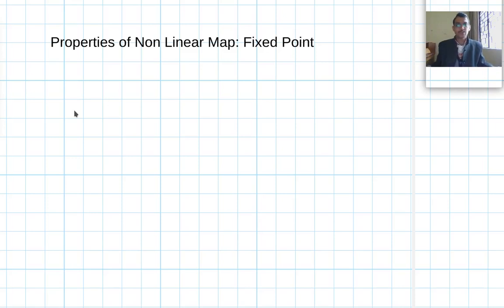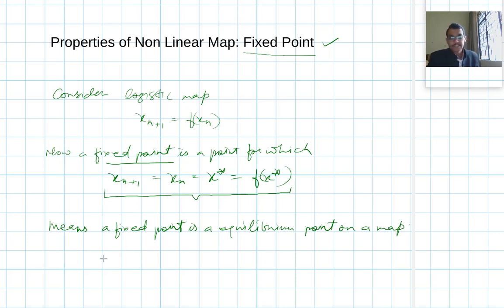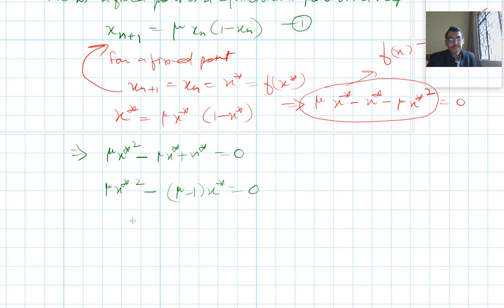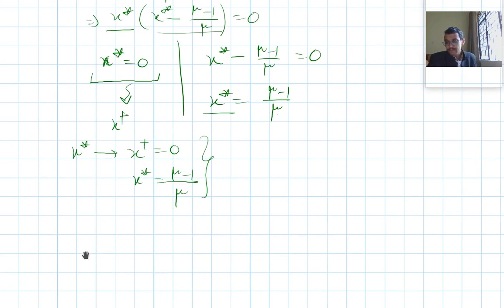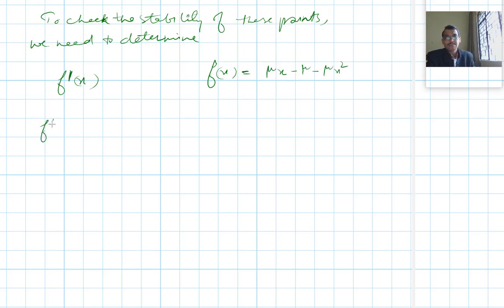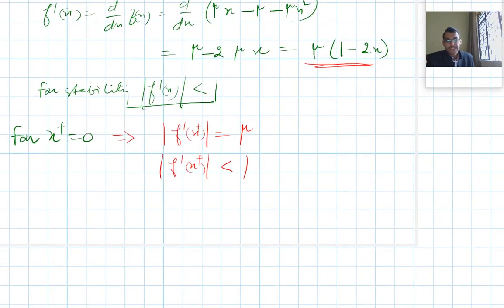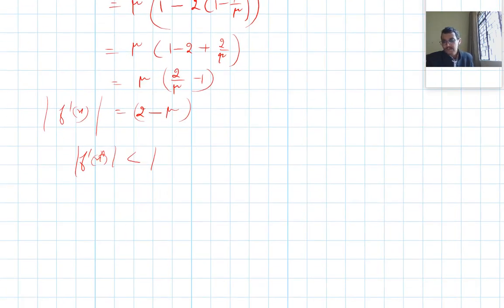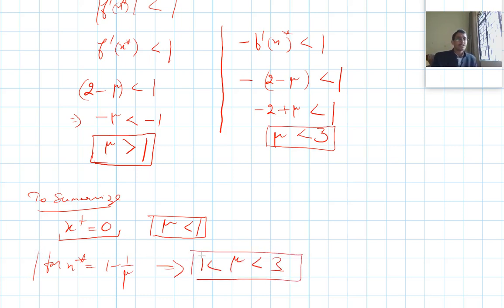Lecture 5.3: Properties of Non Linear Map (Logistic Map): Fixed Point